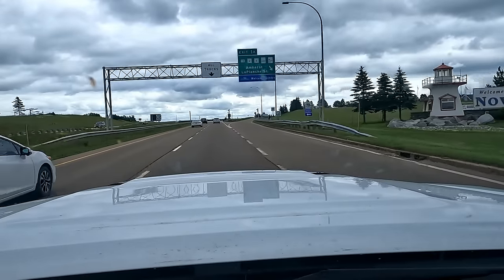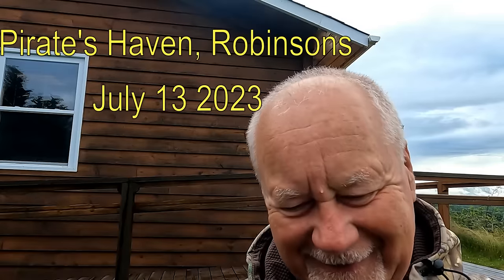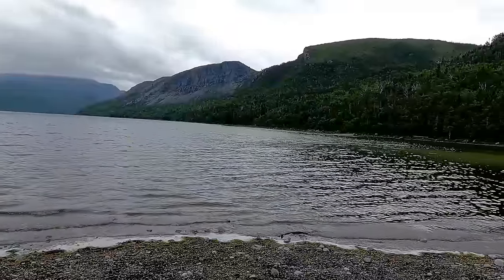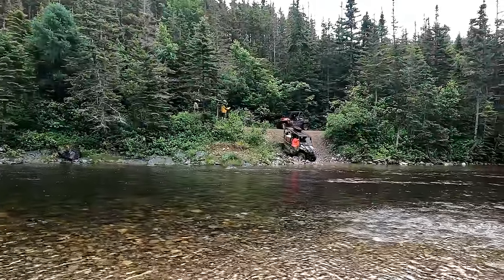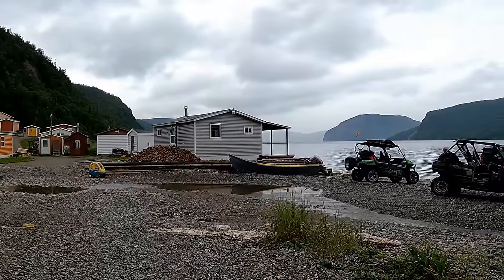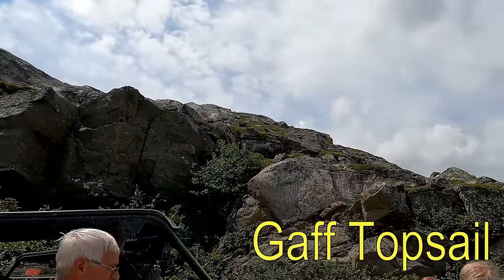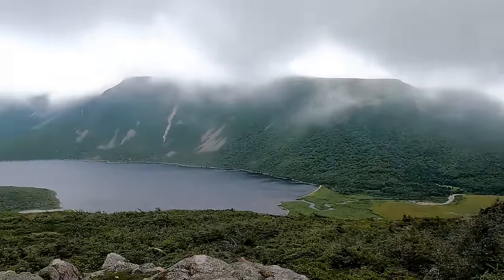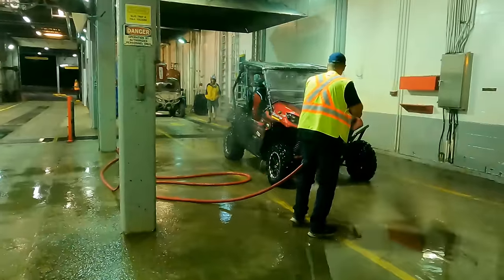Newfoundland...900 plus km in 6 days. scenic and rugged. 6 SxS with 12 people. fantastic views.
@KINGS COUNTY ADVENTURES  A bunch of us from the Sussex Valley ATV club got together and planed this trip to Newfoundland for July 2023. Mark did most of the leg work if not all of it. Everyone on the trip made a contribution to this video. We had a great time and had no issues wit any of the machines. Trails were very nice and the scenery was incredible. Motels and food were as good as anywhere and most of the towns and roads were welcoming to ATV traffic. All the folks we bumped into in Newfoundland we extremely friendly, (no surprise there).
The parking in North Sydney, Cape Breton was very adequate, and the ferry to Port aux Basque and back was pleasurable.
The trip was quite exhausting for me doing more than 150km each day, but the adventure of what laid around the next turn kept us all motivated!
Would I go again?. When do we leave!!!